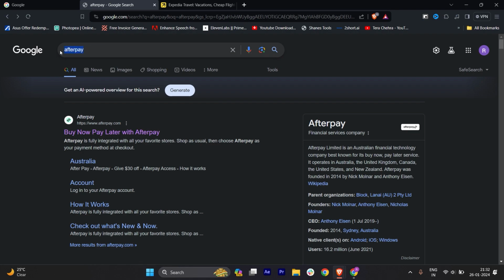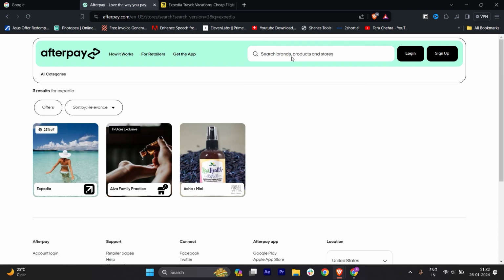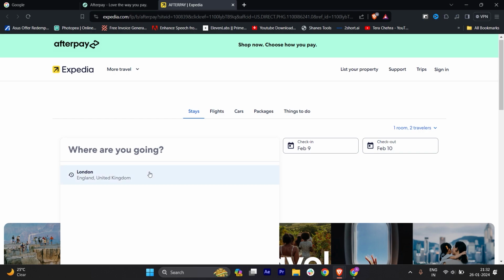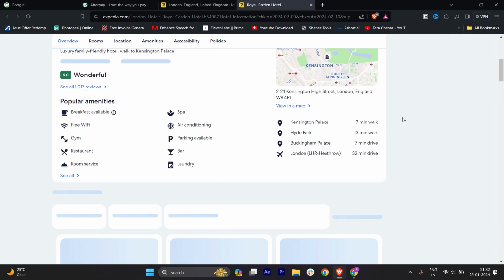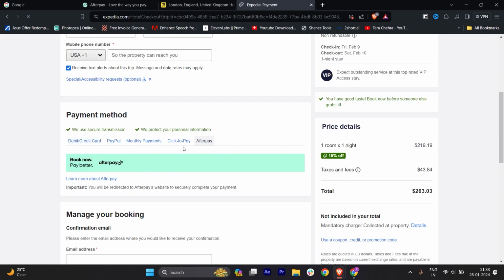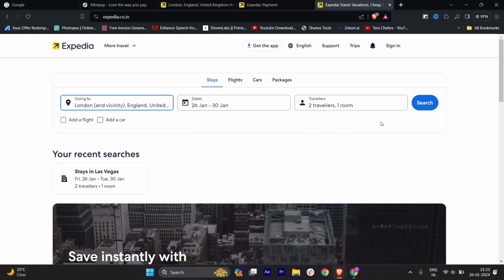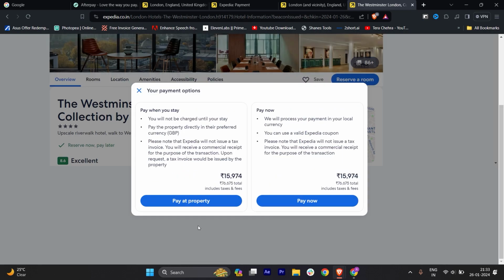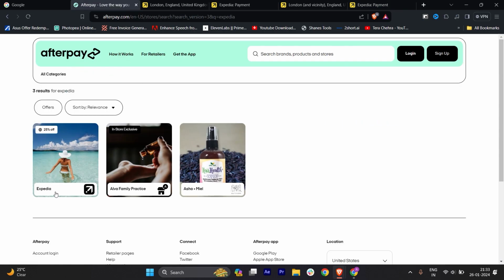How to Use Afterpay on Expedia 2024